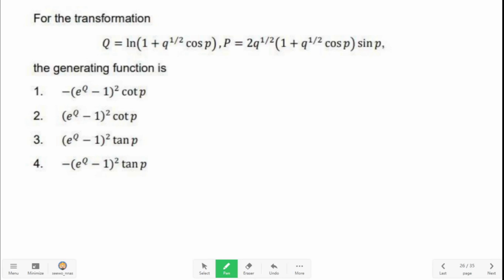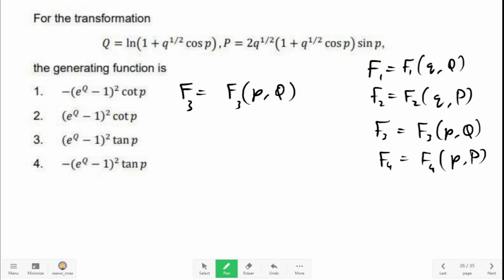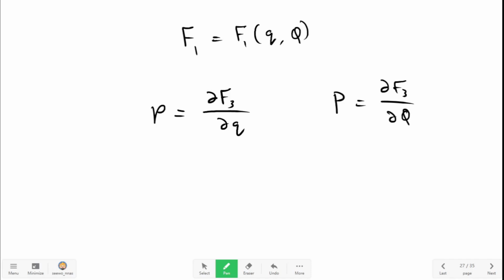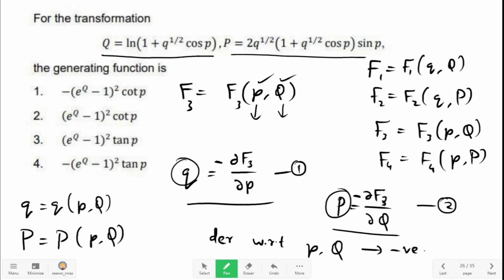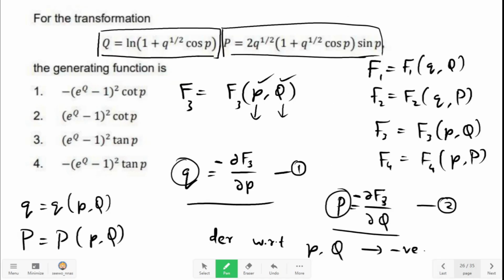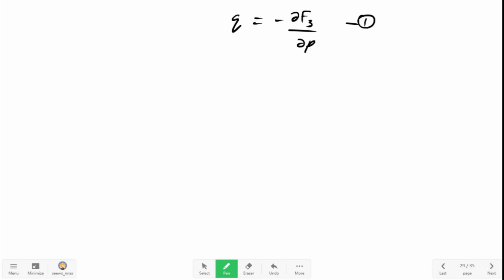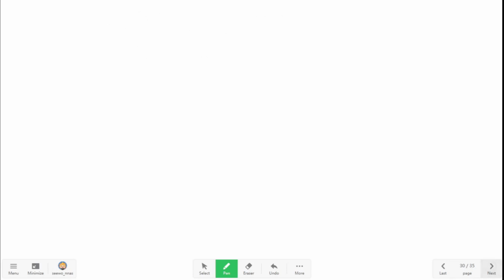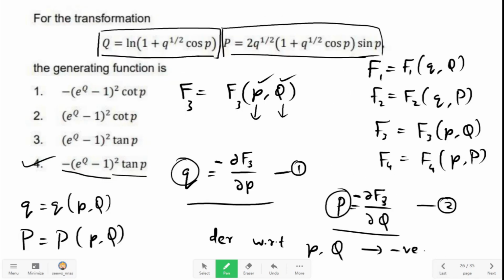CSIR NET Physics Dec 2024 PYQ Solved! 🔥 Generating Function for Canonical Transformation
📌 CSIR NET December 2024 Physics Question Solved!
In this video, we find generating function for given canonical transformation relations.

GATE Physics Preparation

JEST / TIFR Exam Takers